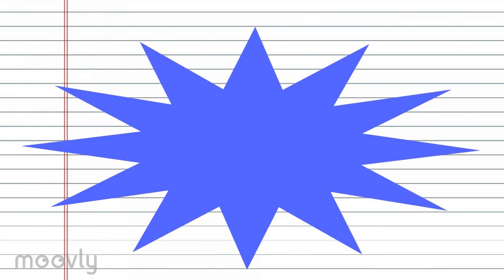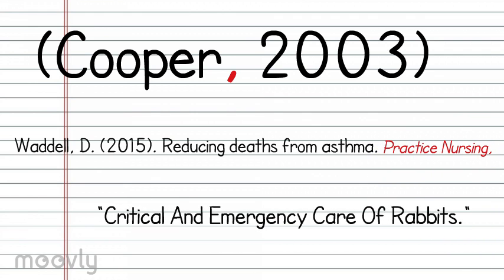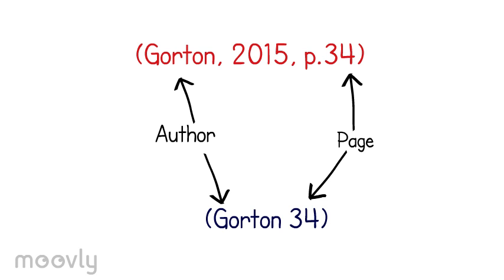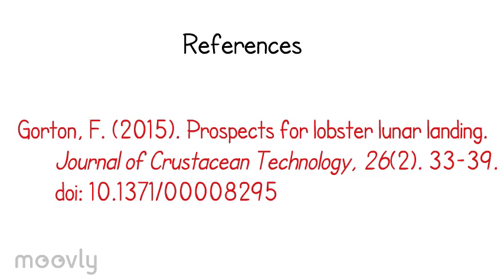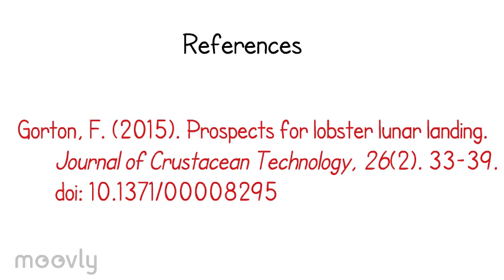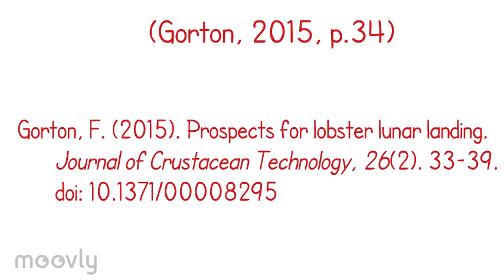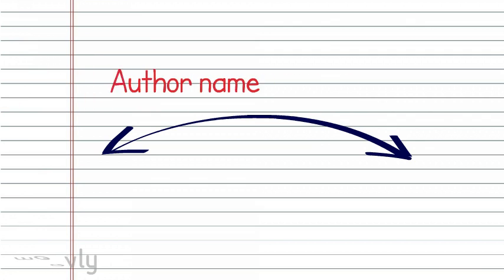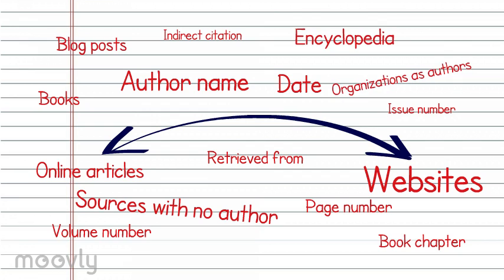Citation Basics with Amanda